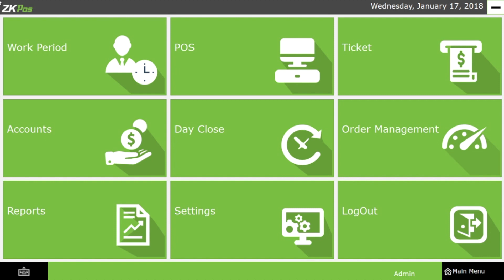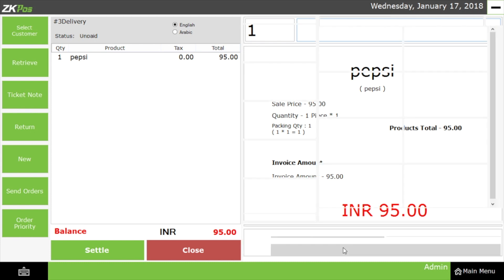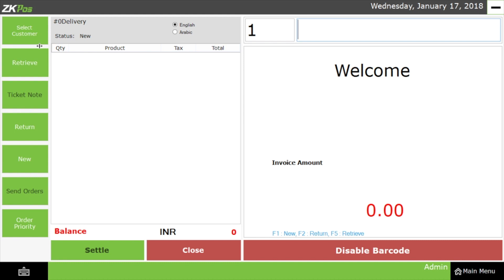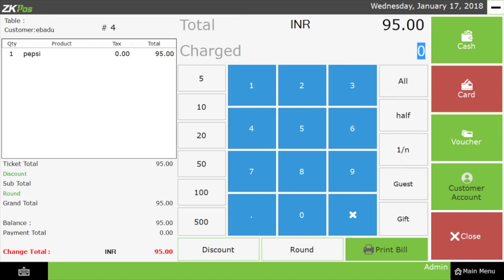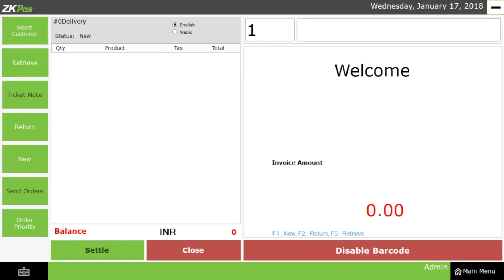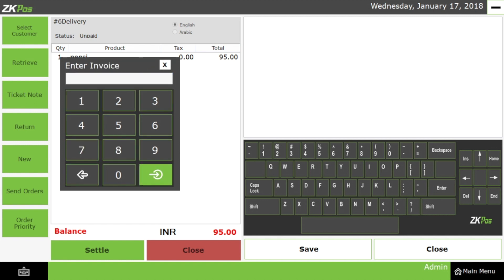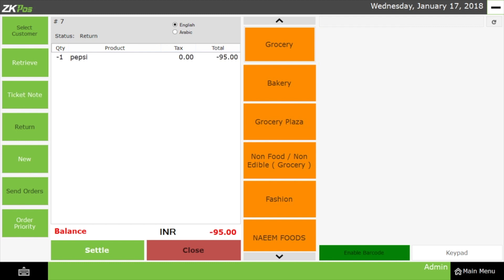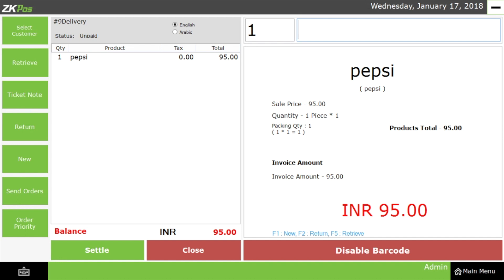How to do Sales in ZKTeco POS Supermarket Software (English)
Watch this video to learn how to use the ZKTeco POS supermarket software to do sales.